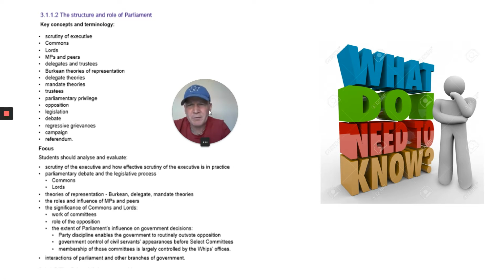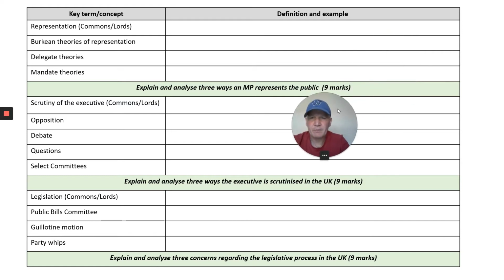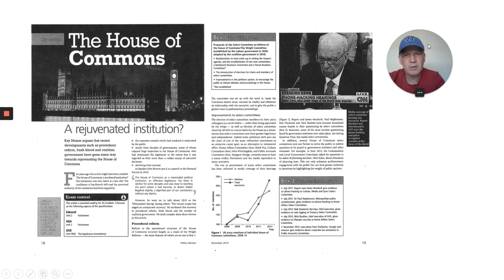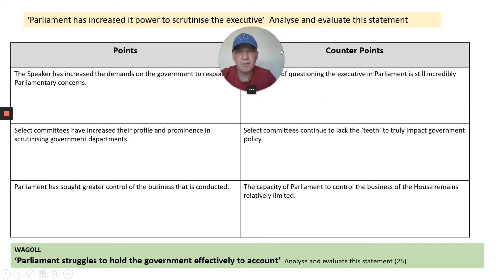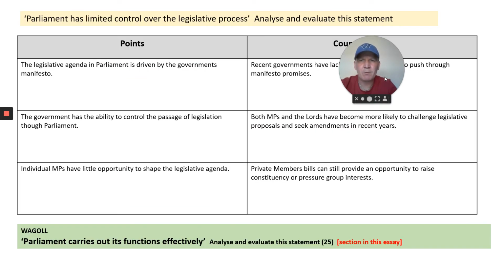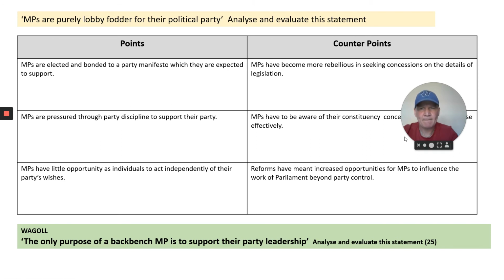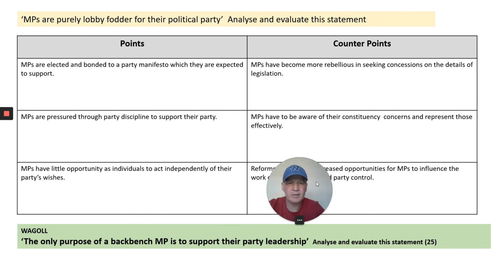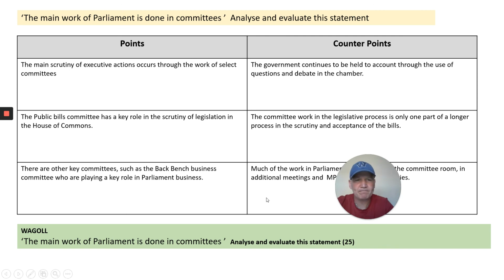2nd June, 2020 Parliament consolidation